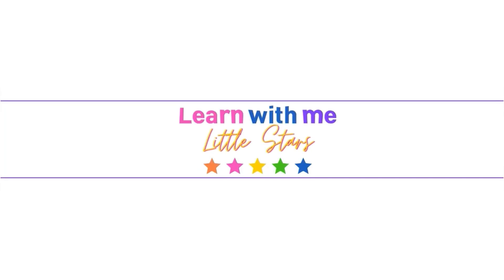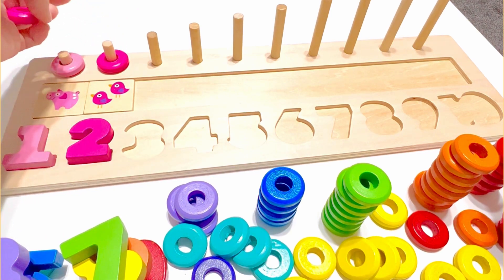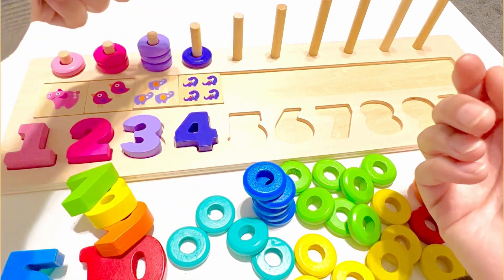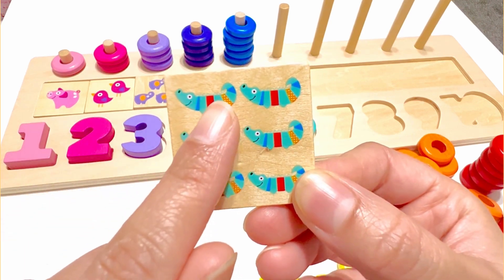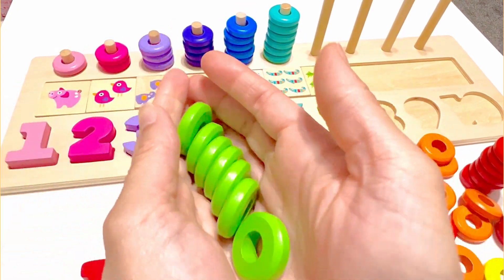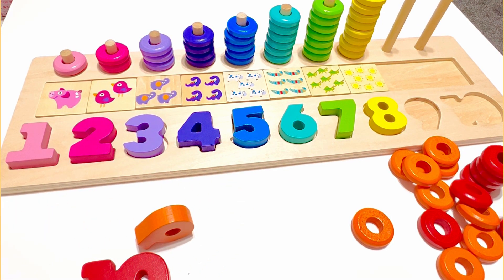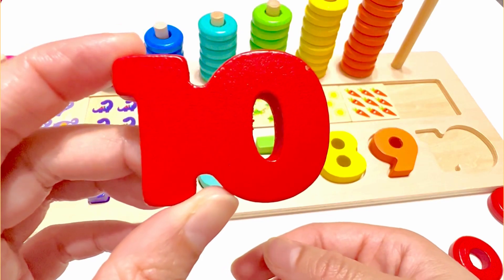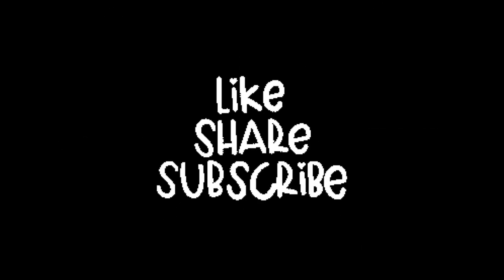Learn Numbers & Counting Educational Video for Toddlers & Preschoolers l Puzzle l Colors l 1 to 10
counting numbers
numbers 1 to 10
colors
kids

Preschool Learning l Learn The Alphabet l Phonics l ABC Letter Sounds l Educational Kids Video